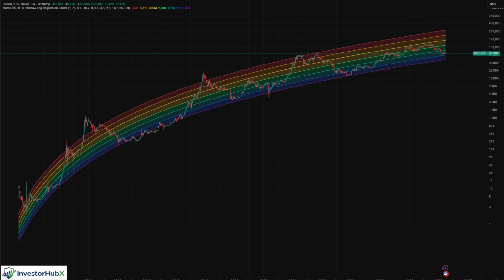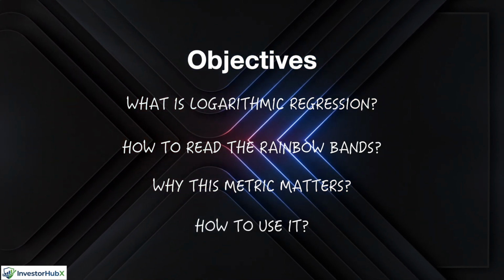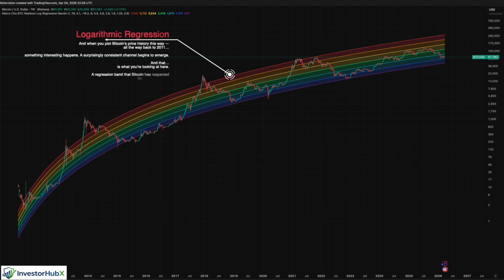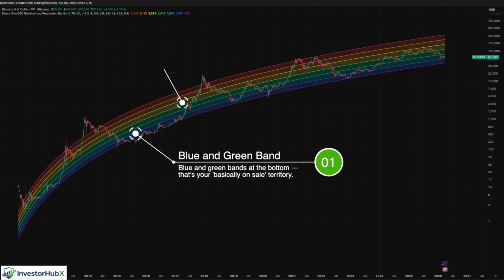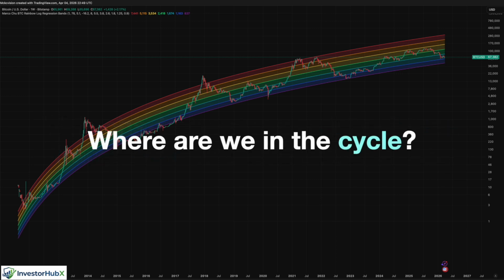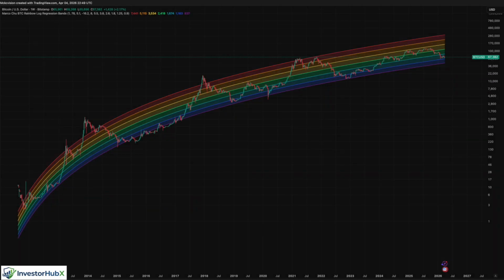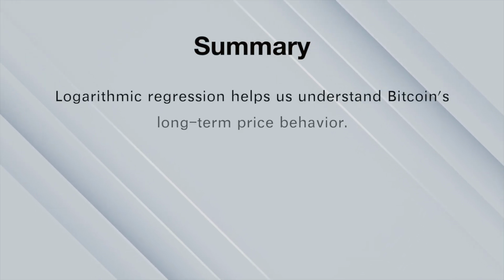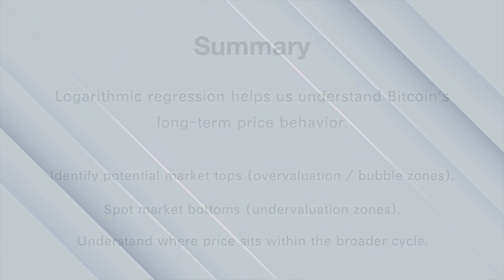Bitcoin Logarithmic Regression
📊 Logarithmic Regression: The Hidden Structure of Bitcoin

Most traders think Bitcoin is random…

But zoom out — and a pattern begins to emerge.

In this lesson, we break down how logarithmic regression reveals Bitcoin’s long-term structure by compressing exponential growth into a clear, readable channel.

You’ll learn how to:
✔️ Identify potential market tops (bubble zones)
✔️ Spot market bottoms (undervaluation zones)
✔️ Understand where price sits in the broader cycle
✔️ Stay grounded during hype and fear

This is not about predicting the future —
it’s about understanding how the market behaves over time.

🧠 Key Takeaway

Bitcoin may look chaotic in the short term…
but over the long term, it follows a surprisingly structured path.

And once you see it — you can’t unsee it.